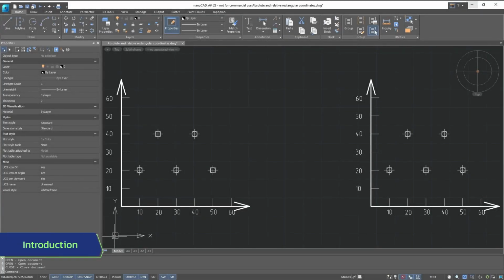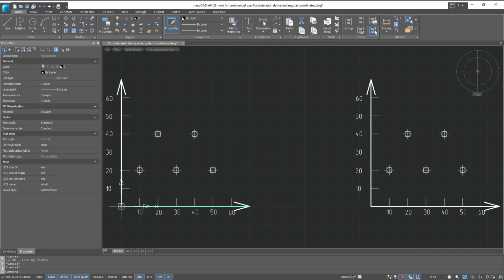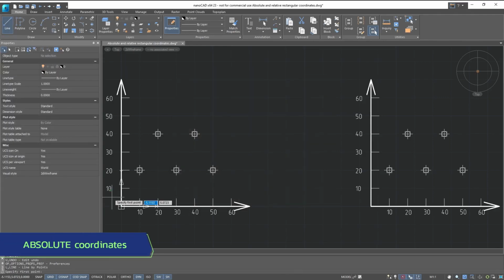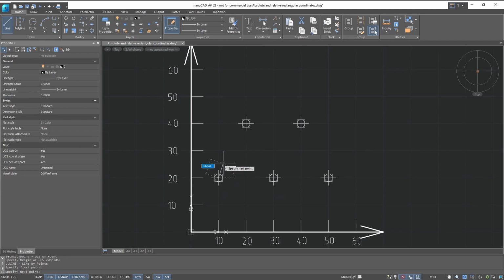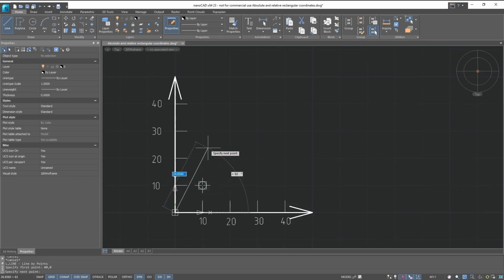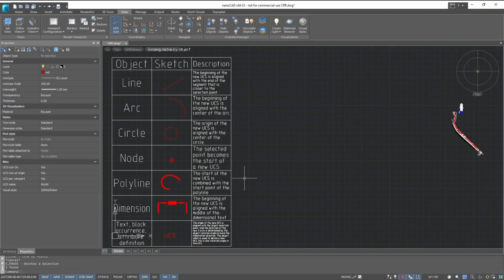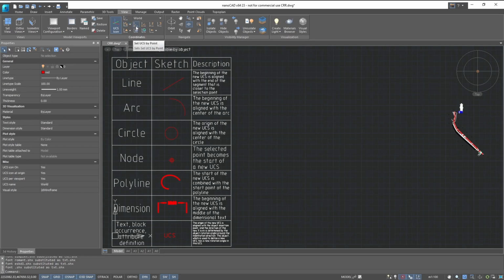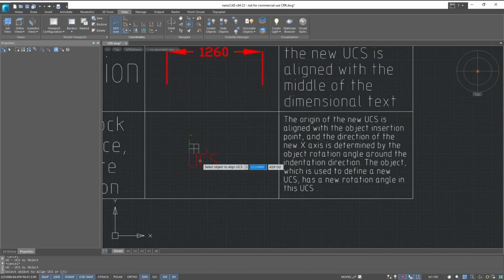User Coordinate System (UCS) & World Coordinate System (WCS) - nanoCAD Platform Tutorial - Lesson 7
In this lesson, we will learn about 2 types of coordinate systems: User Coordinate System (UCS) and World Coordinate System (WCS). We will consider their differences and how they are set up. In addition, we will get acquainted with relative and absolute coordinates and see it on a small practical example.

00:08 – Introduction
00:46 – Commands for working with coordinate system
00:53 – Setting the new UCS
02:00 – Changing RELATIVE coordinates to ABSOLUTE
02:22 – ABSOLUTE coordinates
02:58 – RELATIVE coordinates
04:03 – POLAR coordinate system
04:53 – User Coordinate System (UCS)
06:23 – Methods for creating coordinate system
06:57 – Setting UCS by Object